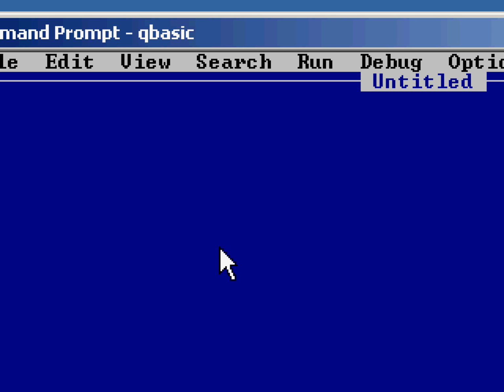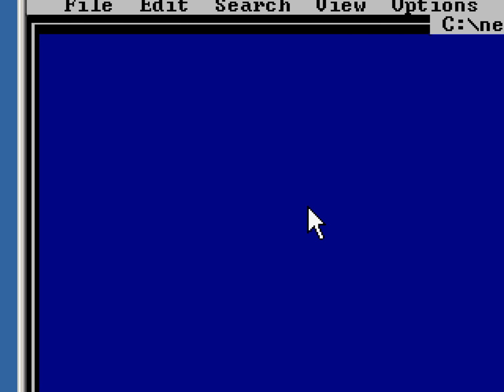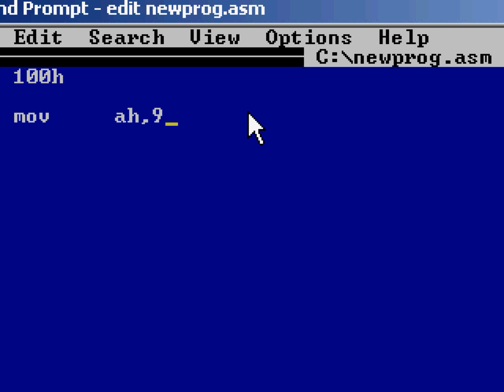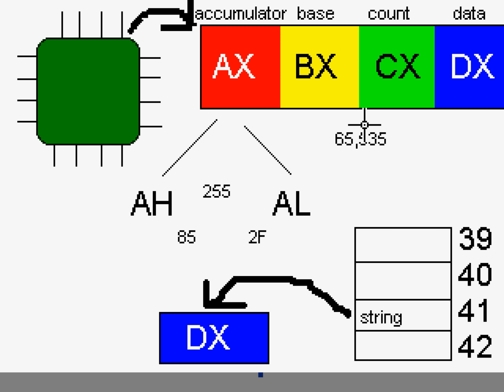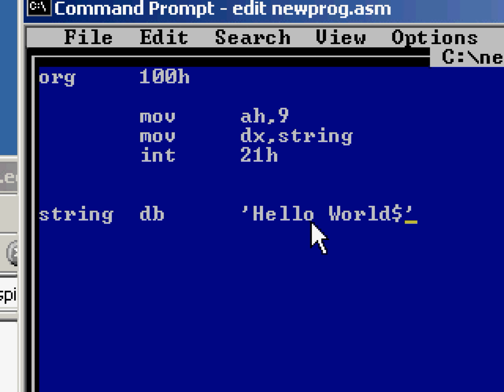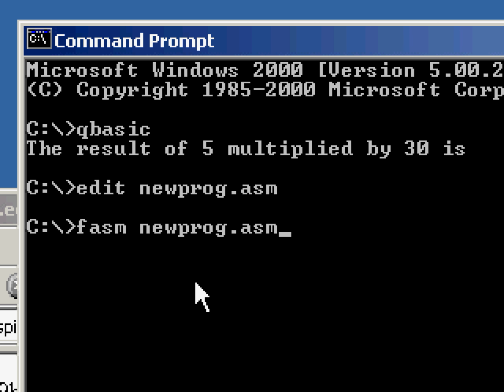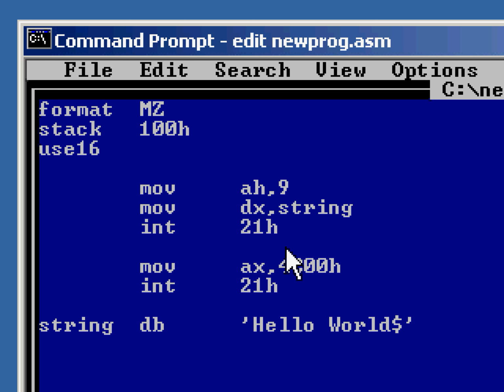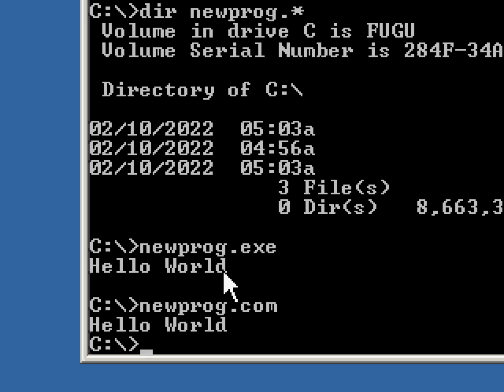x86 Assembly Hello World Tutorial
An overly verbose tutorial that ultimately leads to nothing more than creating a Hello World program for DOS.

Made for the hell of it a few months back, a little bit before work on The First Cell began. Some stuff here may be a bit inaccurate as I have learned quite a lot more since then. In particular, it's more ideal to use SI over BX when referring to a location in memory a lot of the time.

Created on February 10th, 2022